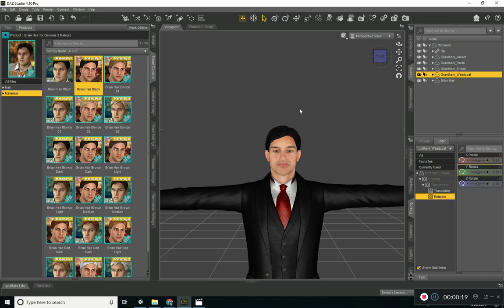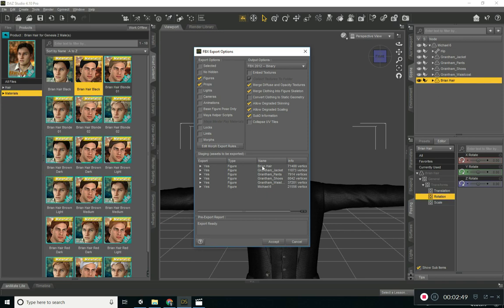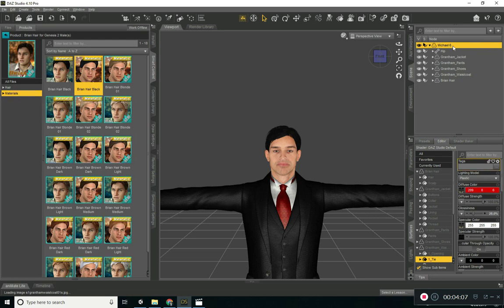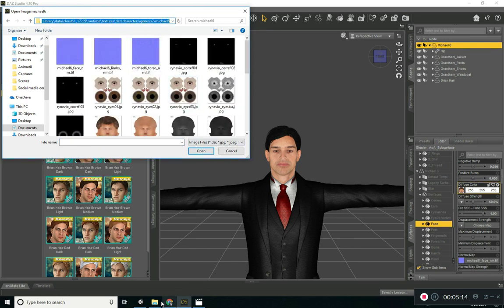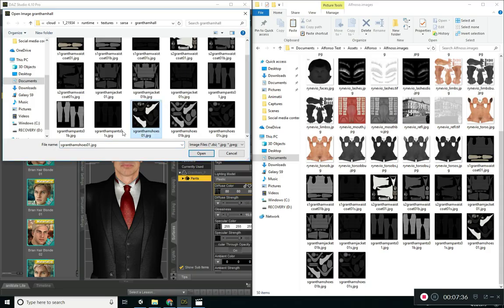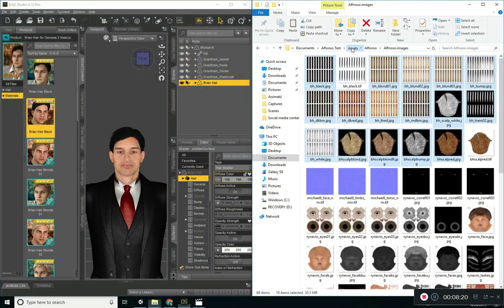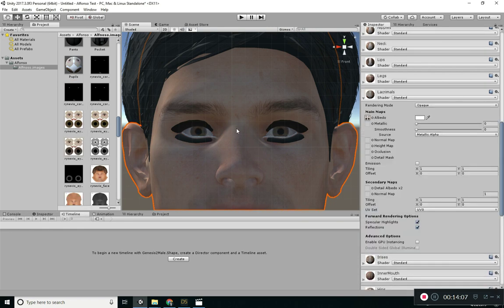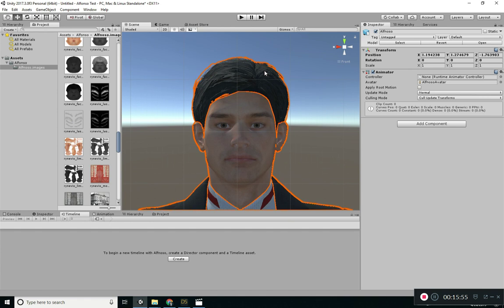Daz3D Human Character Creation to Unity Tutorial Part 2/3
This is the second part of a video series describing the pipeline to bring realistic human models into a unity project.